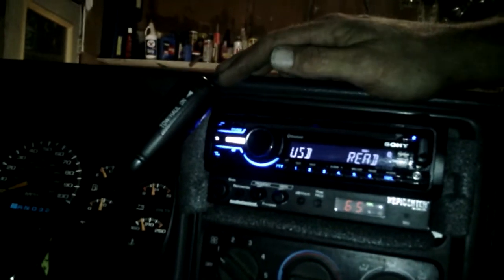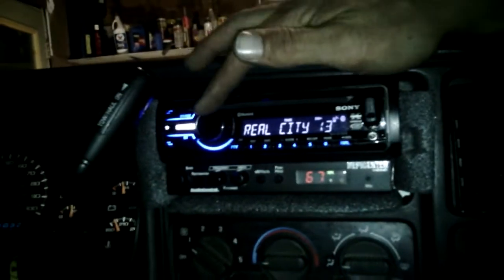GOT PORT? SICK lighting ftw!!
This is so badass I LOVE it